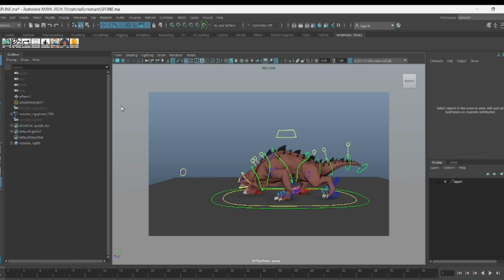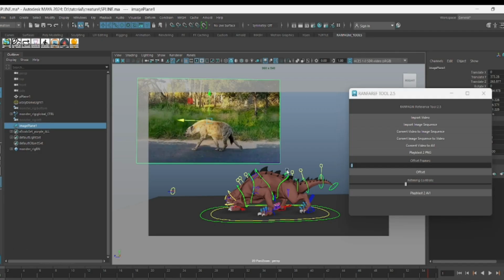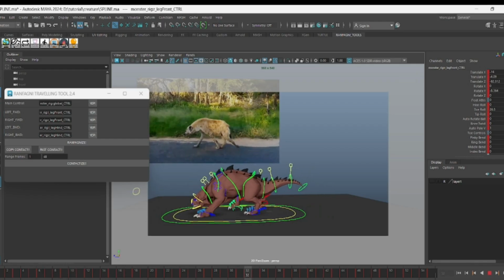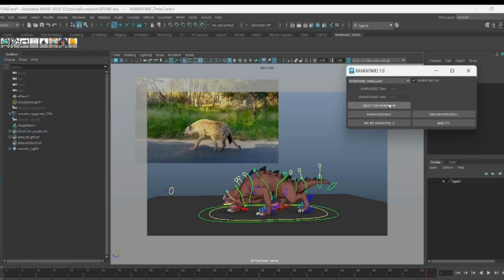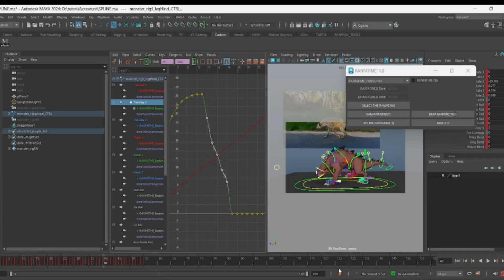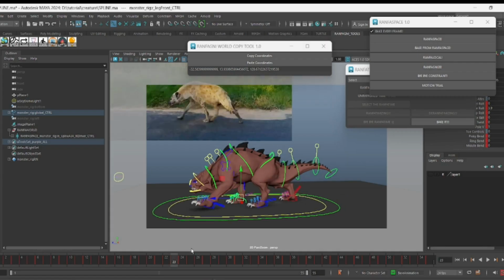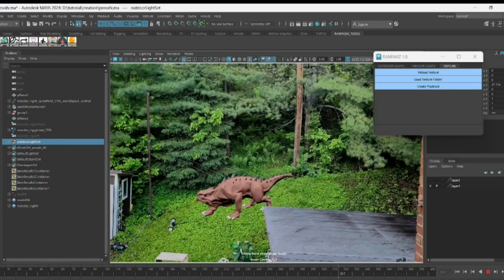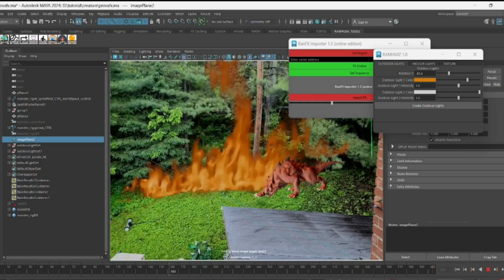SHOWCASE RANFAVFX TOOLSET 1.0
8 tools for shot production, thinked for Creature animation and Vfx
For the students of my Creature Workshops the toolset will be discounted of 60%
For the other will be in sale on Gumroad from tomorrow.
The next toolset will be release in the next months.